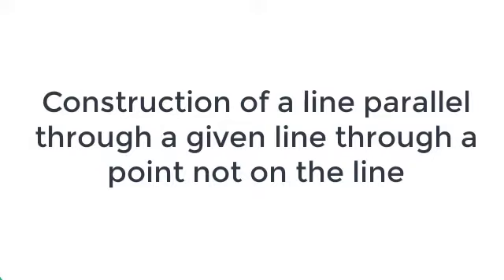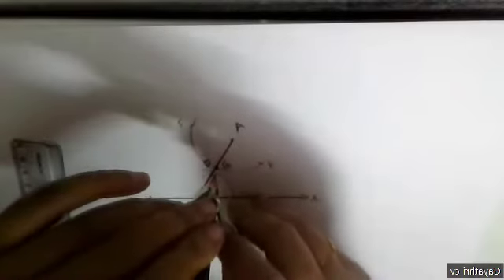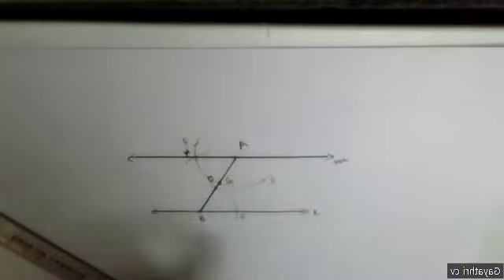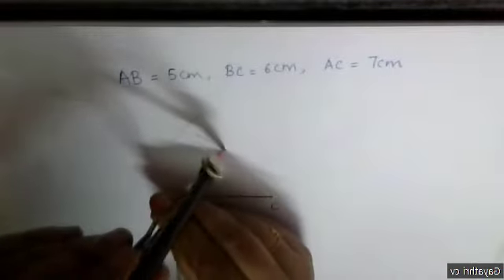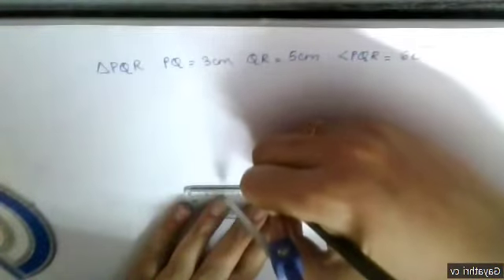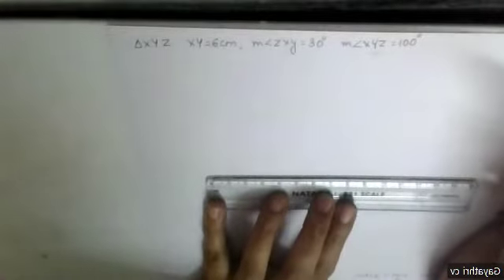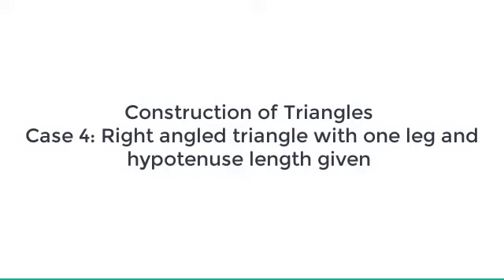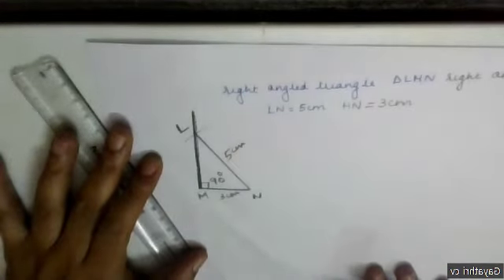Class 7- Practical Geometry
In this video we will see all the constructions in chapter 10 practical geometry for Std 7 CBSE
1. Construction of paralell lines
2. Construction of triangles - SSS, SAS, ASA
3. Construction of right angled triangle